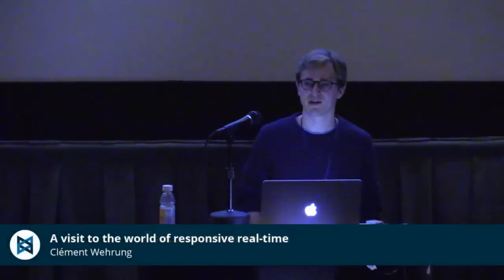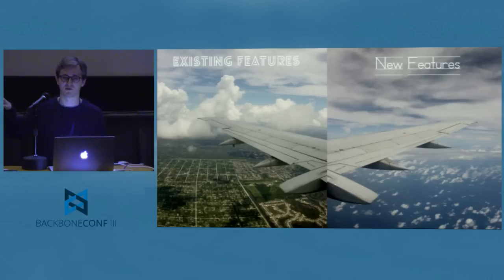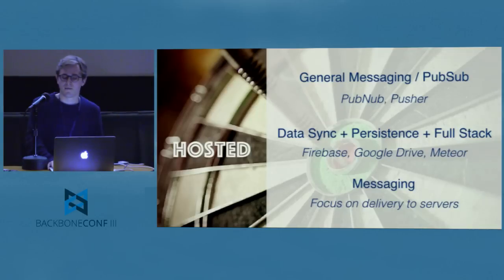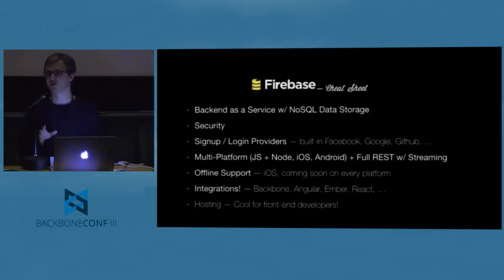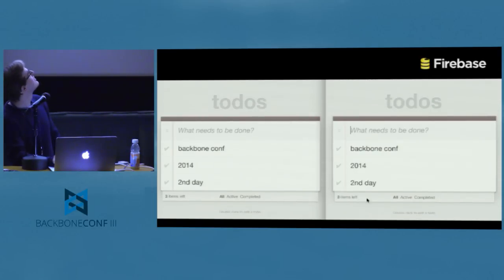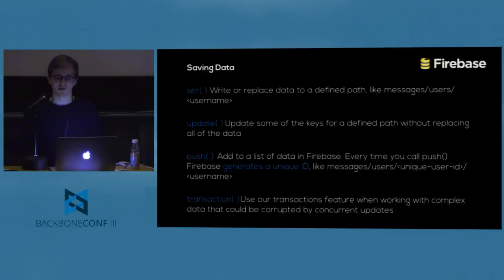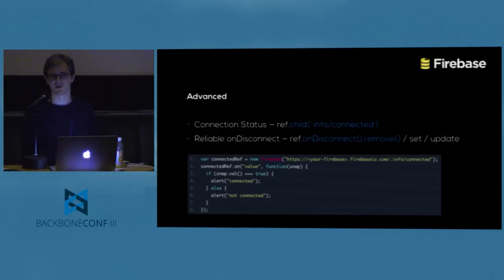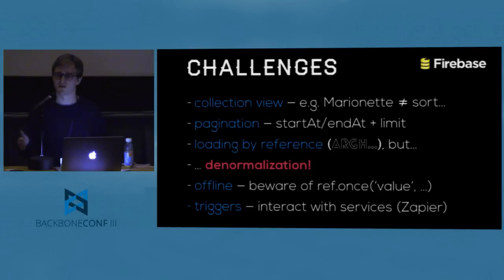Clement Wehrung - A Visit to the World of Responsive Real time